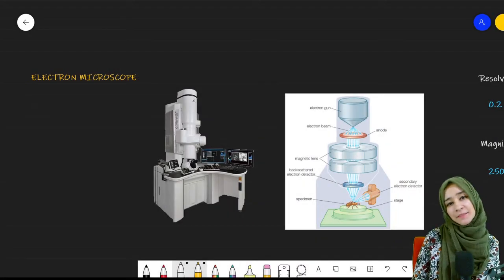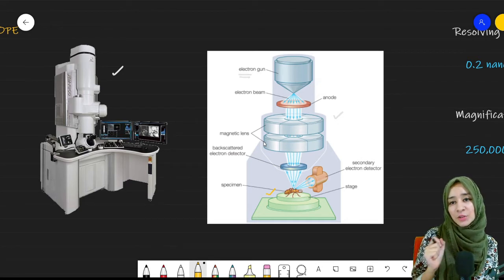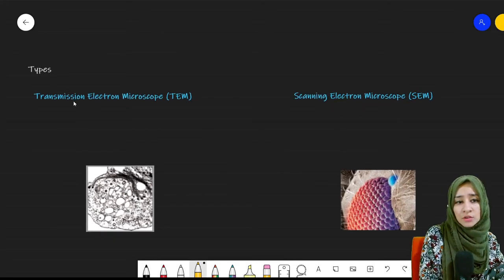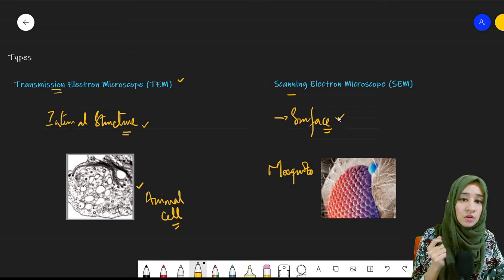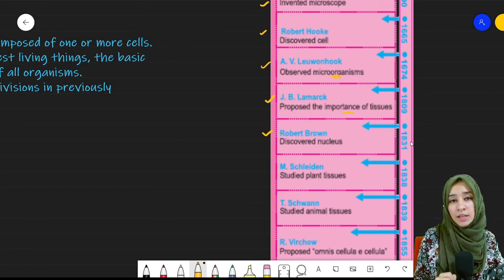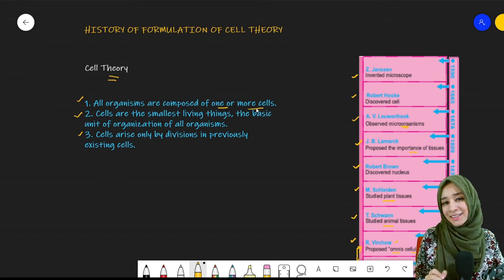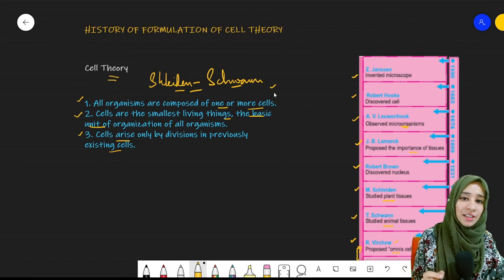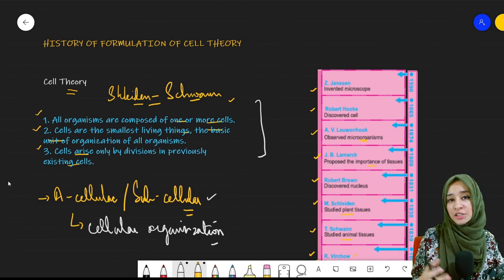Electron Microscope - Chapter 4 Cells and Tissues - 9th Class Biology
Chapter 4: Cells and Tissues - Matric Part 1 - Grade 9 Biology  (BISE)

It is the most advanced form of microscope. In EM, object and lens are placed in a vacuum chamber and a beam of electrons is passed through object. Electrons pass through or are reflected from object and make image. Electromagnetic lenses enlarge and focus the image onto a screen or
photographic film.

I have discussed following topics in this video:

- Electron Microscope
- Types of Electron Microscope
- History of Formulation of Cell Theory
- Cell Theory
- A-cellular/Sub- cellular structures

Biodiversity

How to solve a Biological Problem?

Time codes
0:00 - Intro
0:10 - Intro to Electron Microscope
0:28 - Parts of Electron Microscope
1:16 - Principle of Electron Microscope
1:48 - Resolution and Magnifying power of Electron Microscope
2:42 - Types of Electron Microscope
2:54 - Difference between TEM and SEM
4:20 - History of Formulation of Cell Theory
4:40 - Discussion of History
6:36 - Postulates of Cell Theory
8:10 - A-Cellular/Sub-Cellular Particles